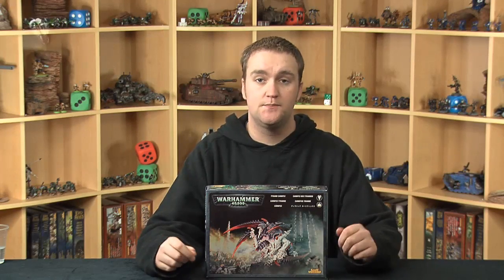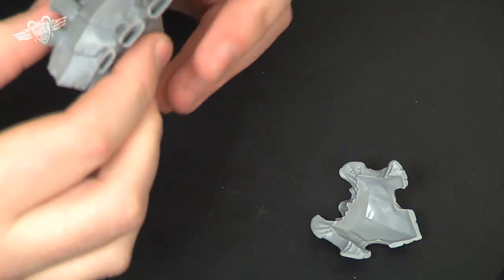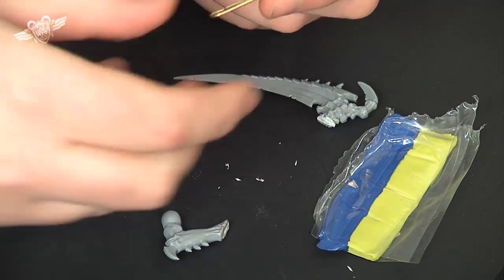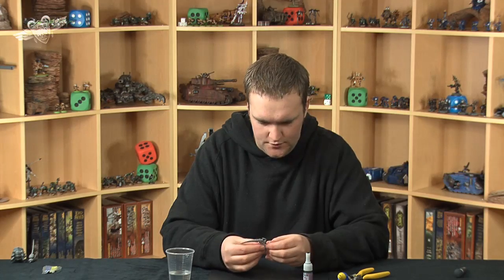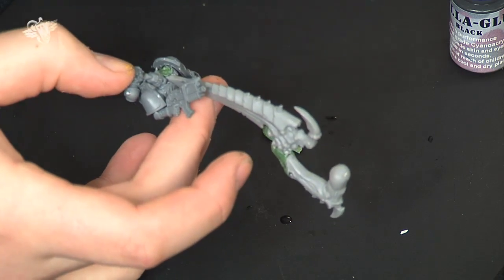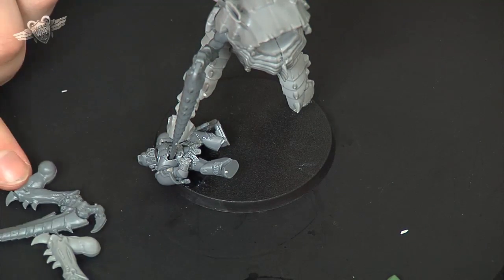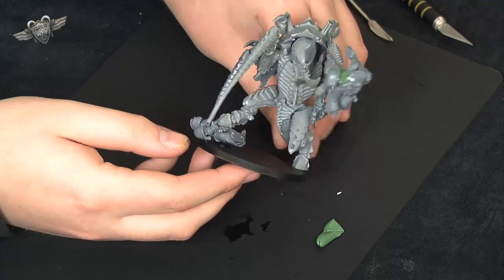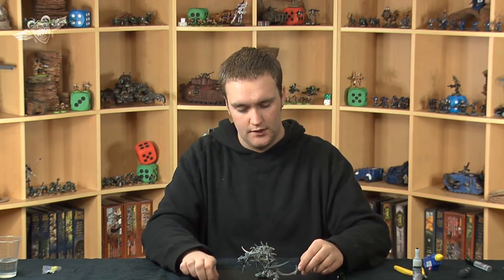Nid Week -- Build: Converting a Carnifex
John breaks out the craft knives and take on the Hive Mind, making a Carnifex to make the Hive Fleet proud!